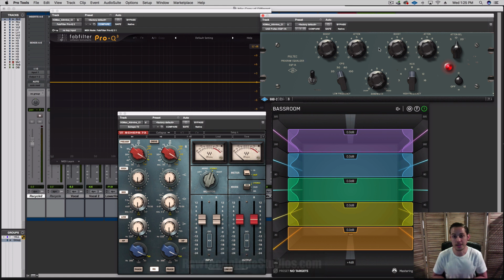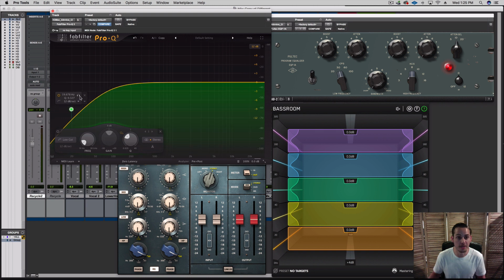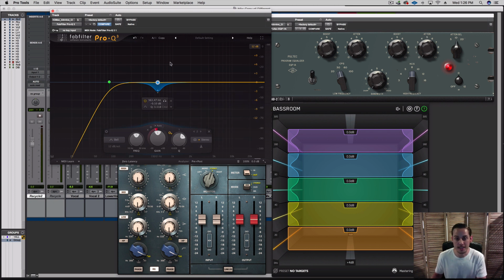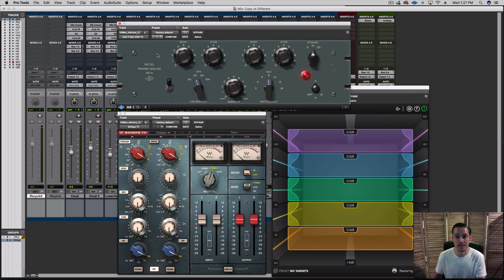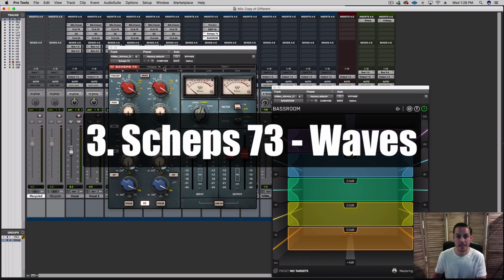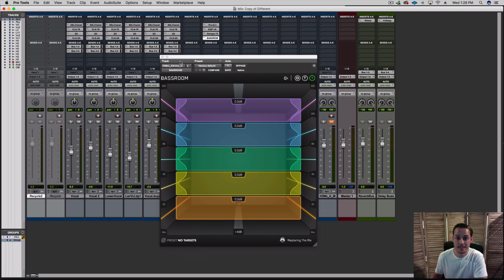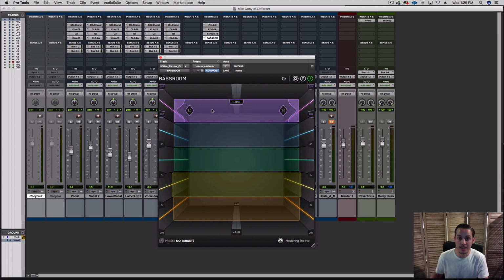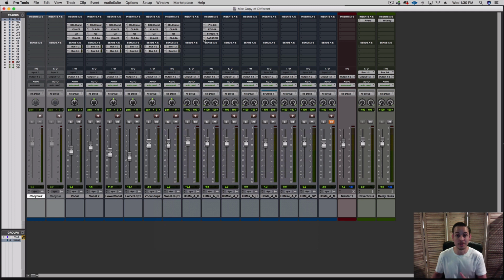My Top 4 Go-To EQ's